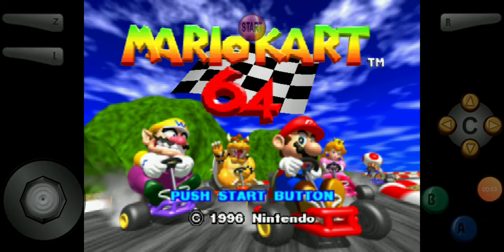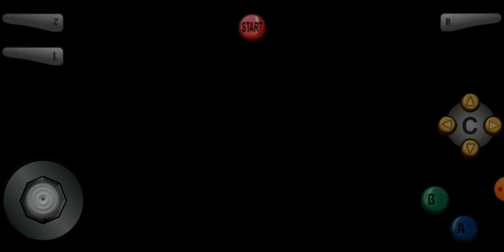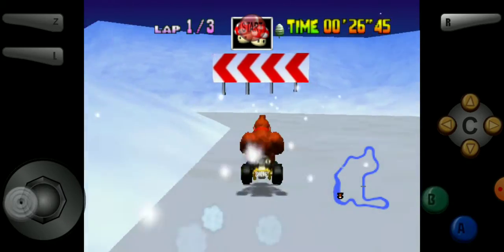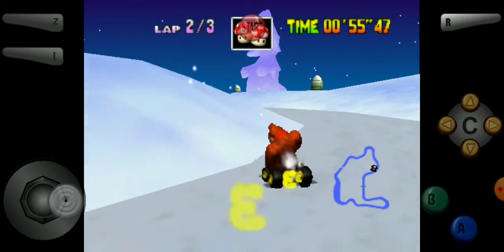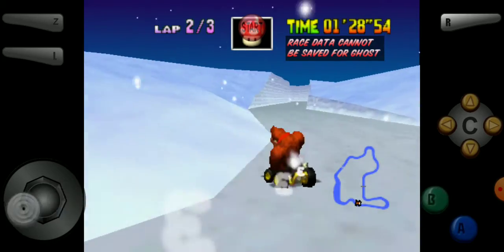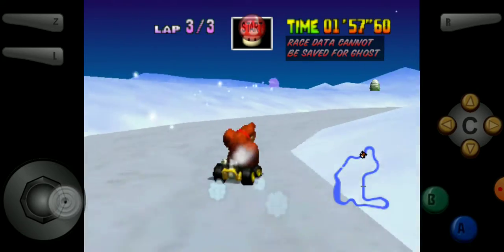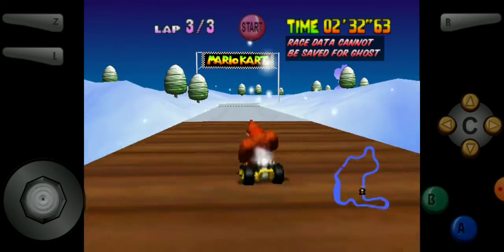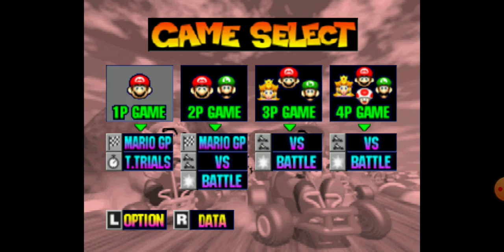Mario kart 64 frappe snowland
Donkey kong paid his speeding ticket in toads turnpike and now he gets to drive where he wants again.